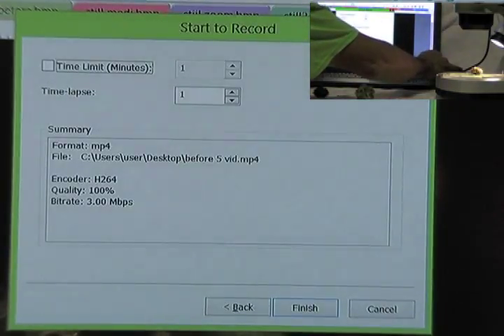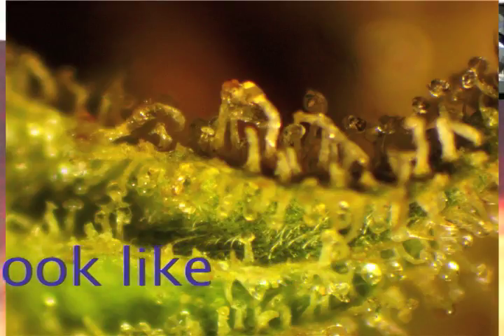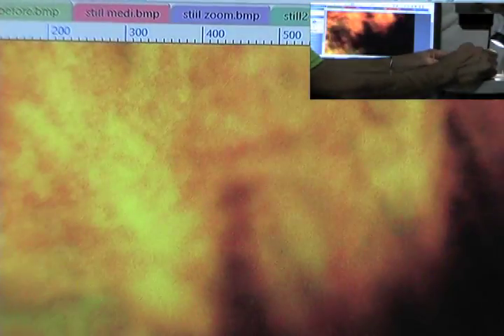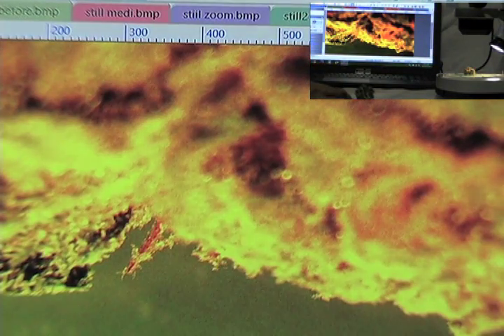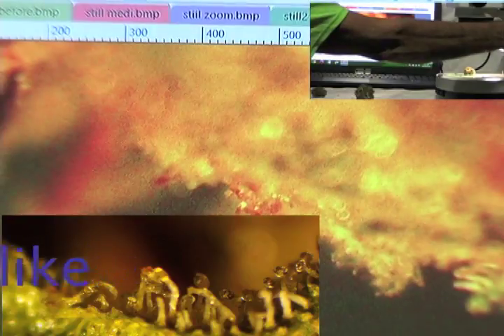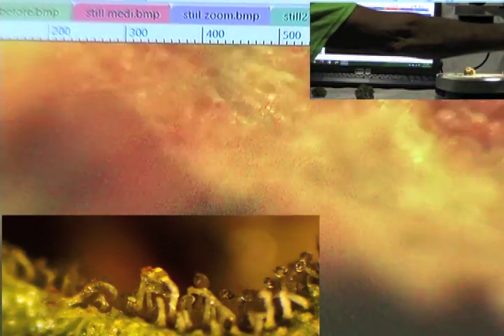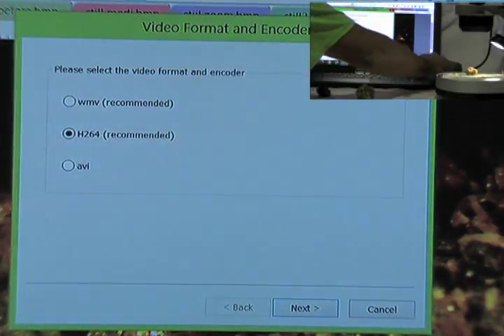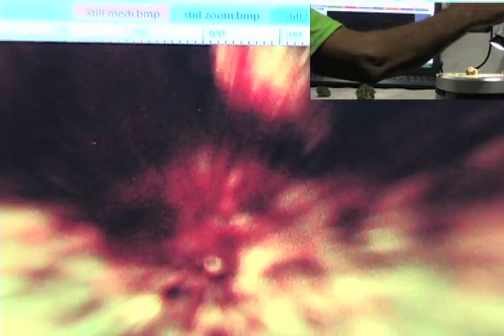ultra trimmer vs tumblers results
Microscope Trichomes Comparison
Proof tumblers lose and destroy trichomes.
Ultra trimmer will not lose or destroy trichomes.